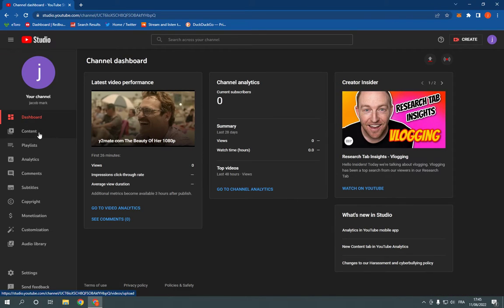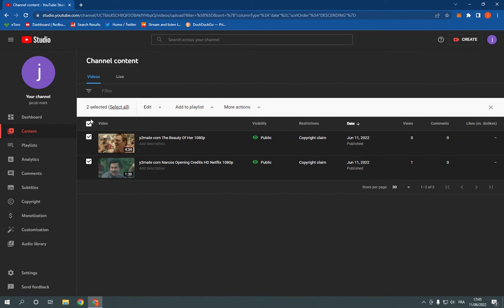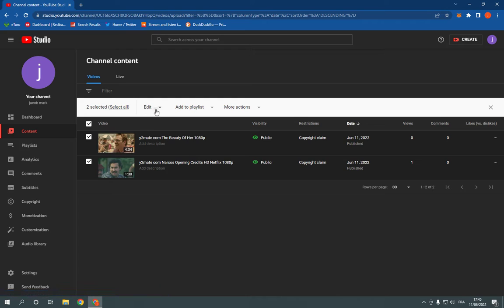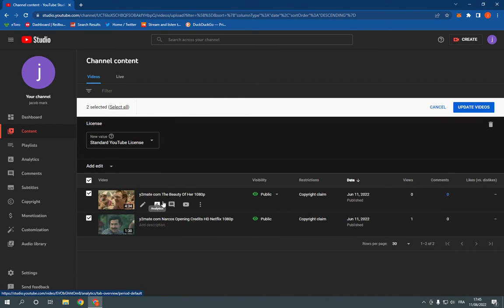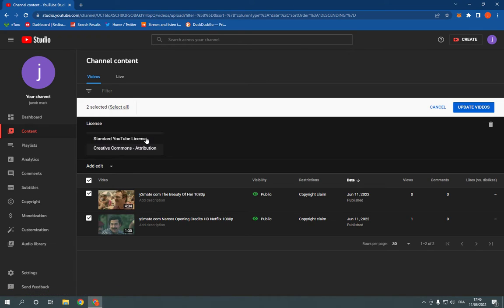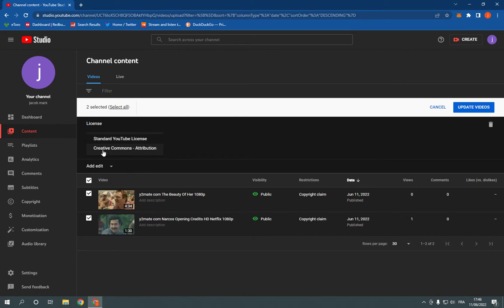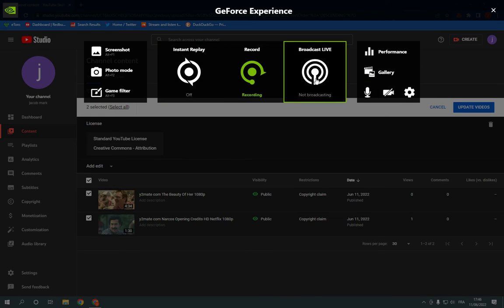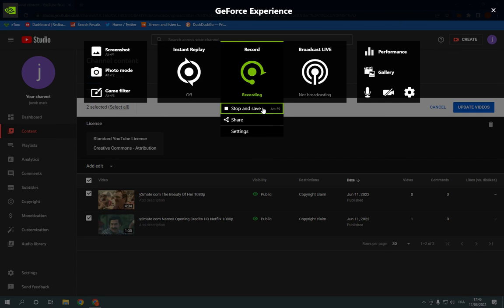How To Change And Edit All Your Videos License At Once on Your Youtube Channel on PC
in this video we discuss :